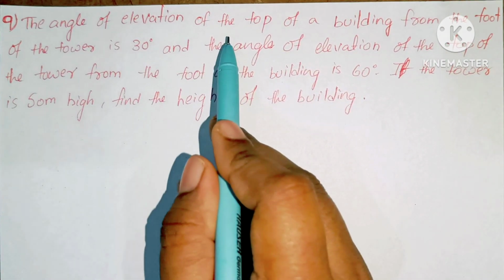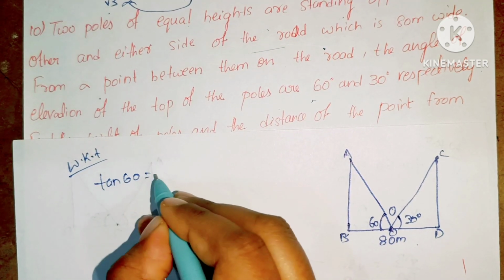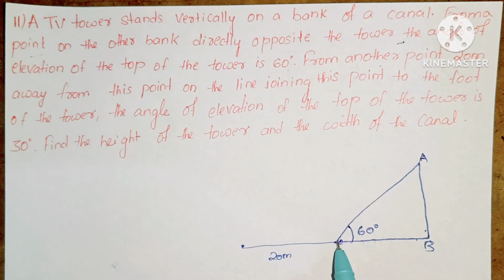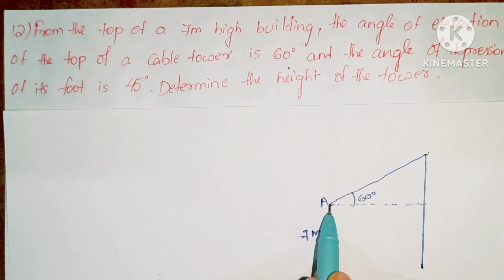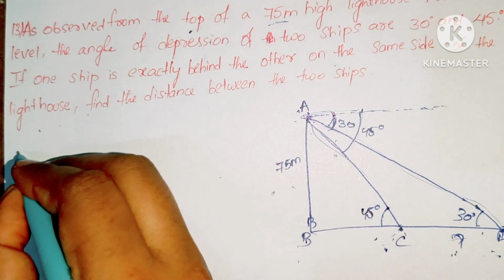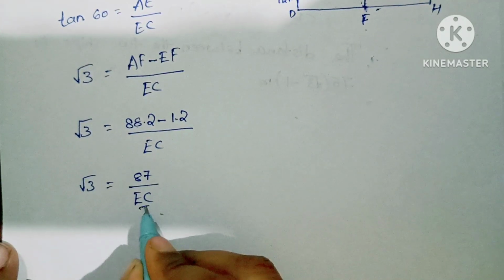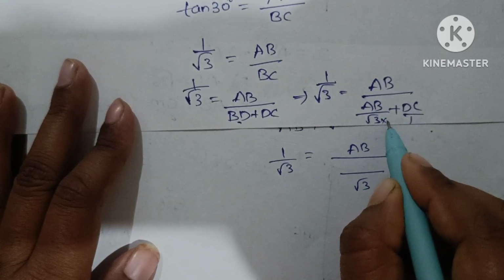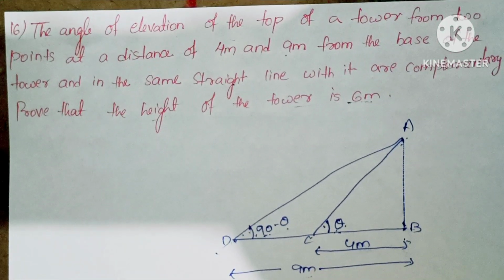Application of Trigonometry part 2